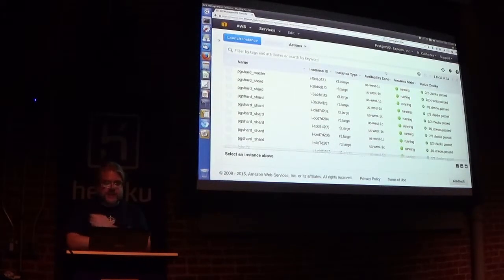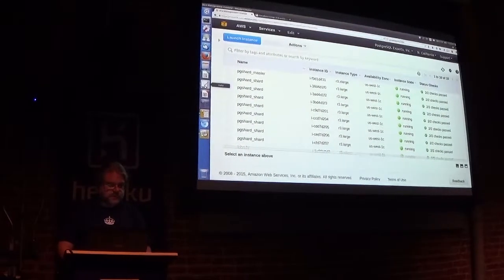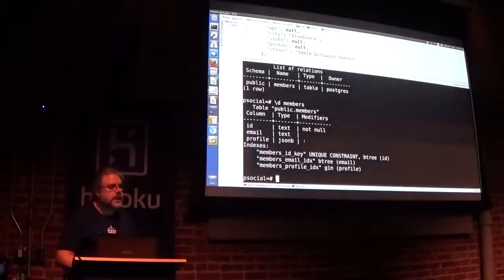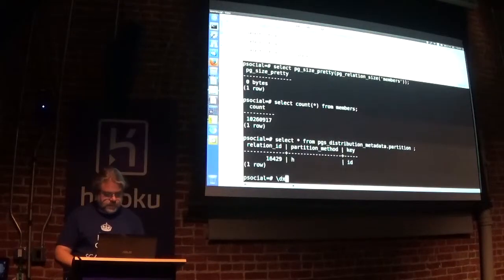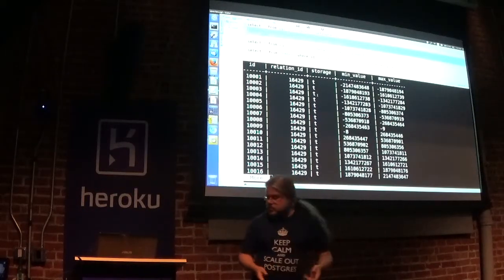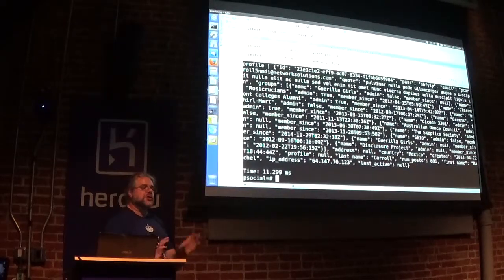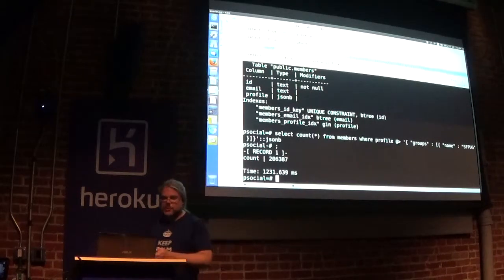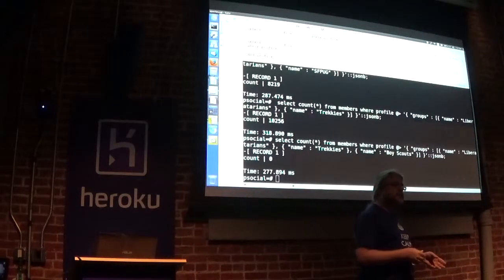Josh Berkus Demonstrates pg_shard at SFPUG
Josh Berkus of PostgreSQL Experts demonstrates pg_shard, created by Citus Data, at the San Francisco PostgreSQL User Group Meetup on February 3, 2015